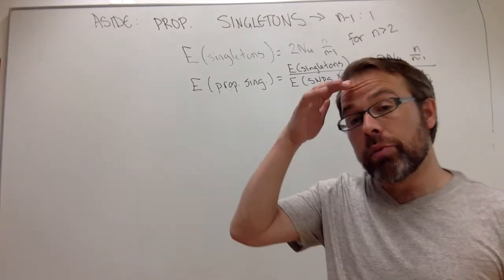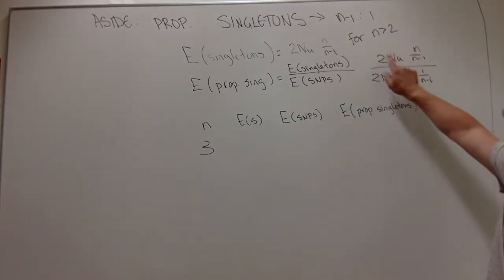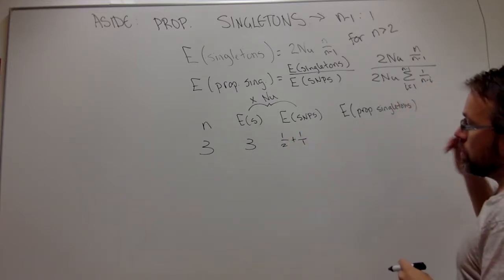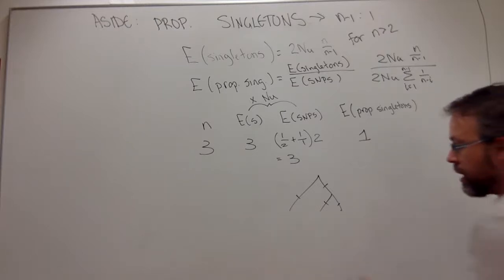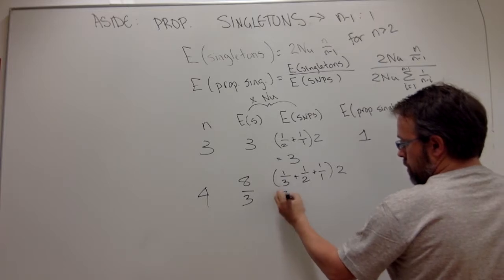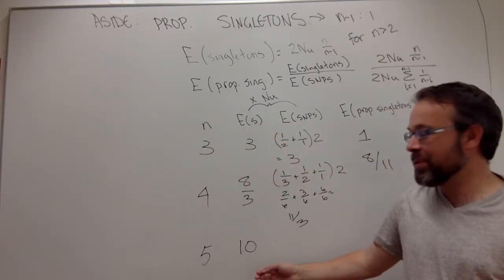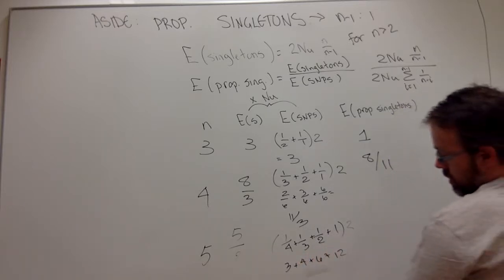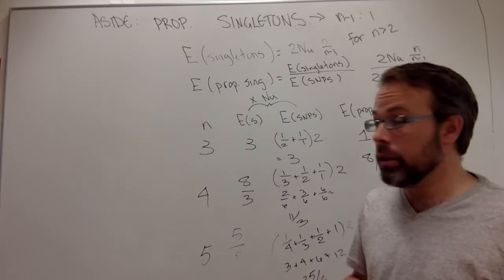170 Coalescent ProportionSingletons